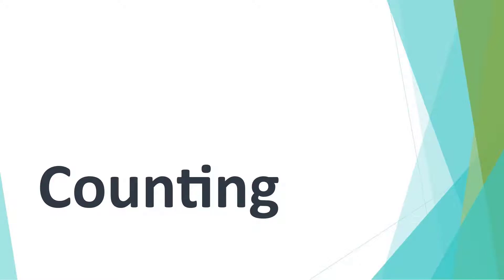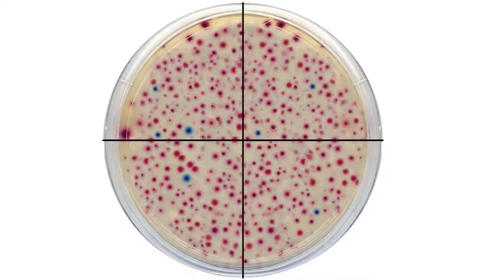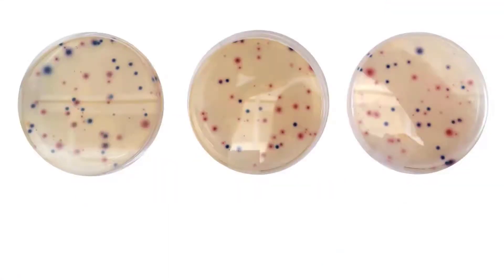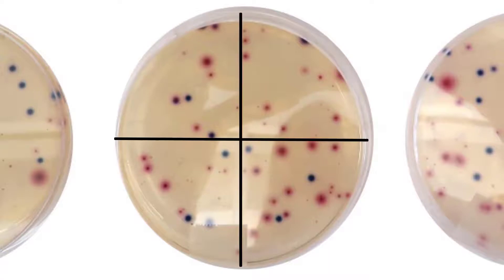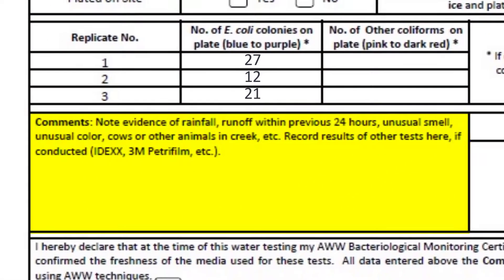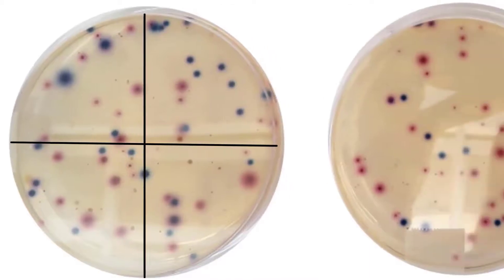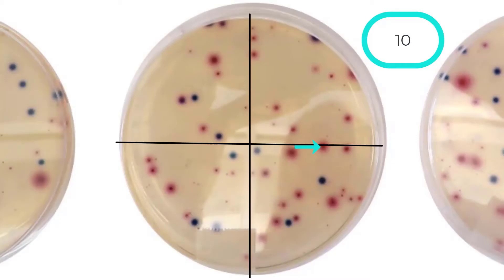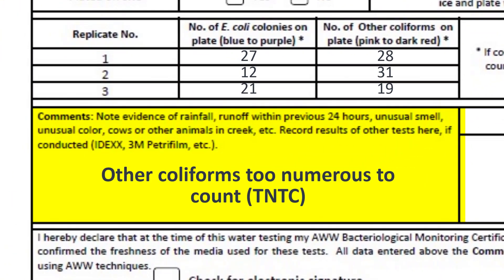Bacteriological Monitoring Step 4: Counting Bacteria Colonies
This video shows the proper method for counting bacterial colonies of incubated water samples.